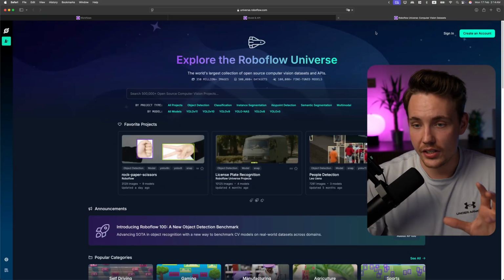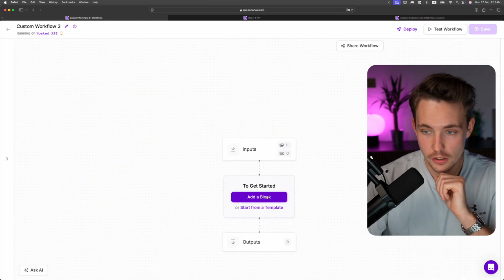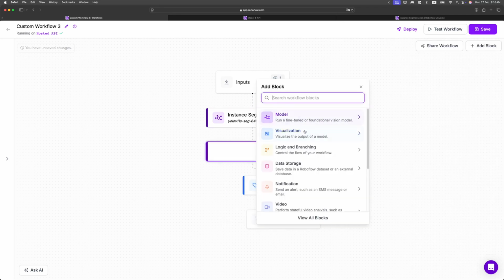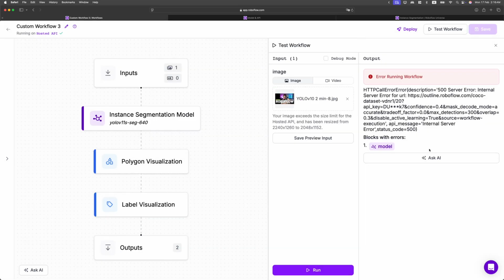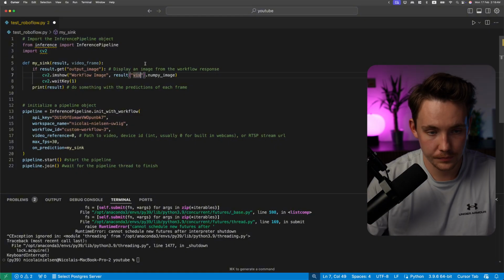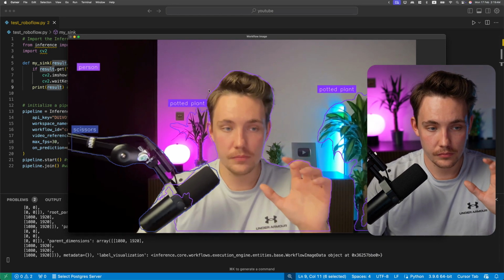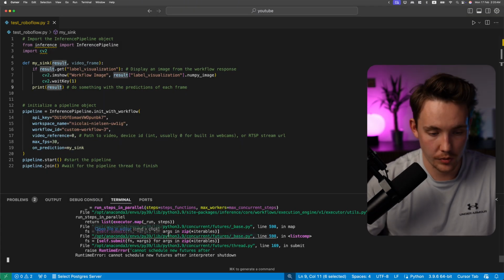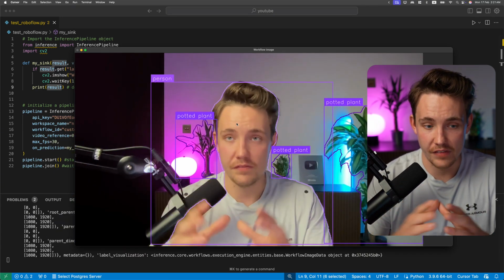Build Computer Vision System from Scratch in 5 Minutes with YOLO11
In this video 📝 we are going to go through how you can build an object detection system from scratch to a full solution with roboflow workflows and YOLO11. We dont need to write any code at all, we can just do drag and drop in the workflow UI, deploy our model and workflow and then run inference. With Roboflow we can build the whole computer vision system from dataset to model training. Then create a system around our model and deploy it for inference.